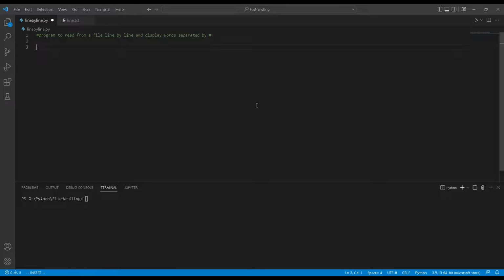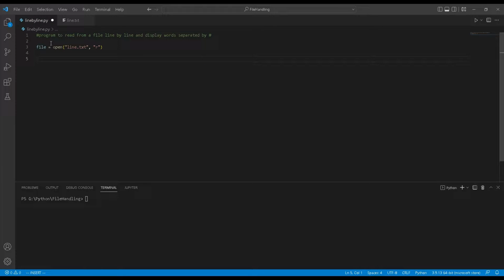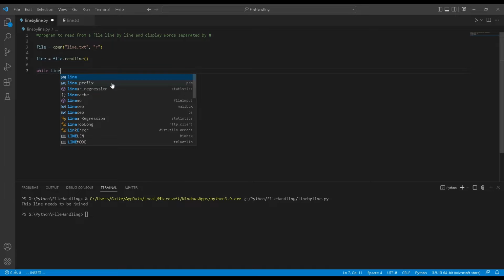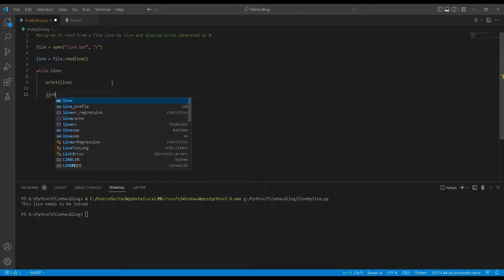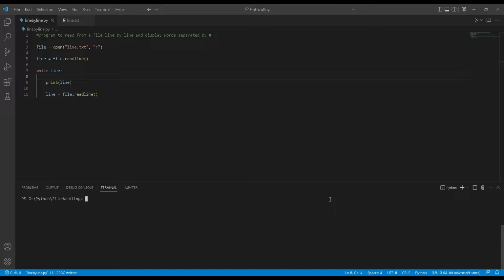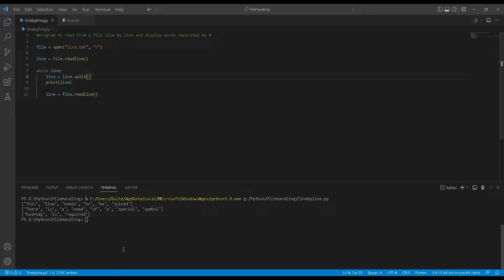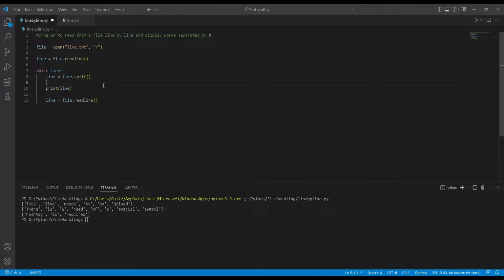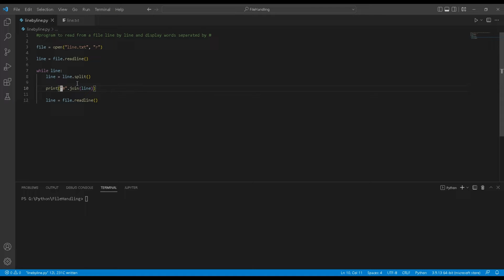Joining strings with # from file - Python File Handling pt.5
In this video, we write a python program to display lines in a file separated by a # symbol